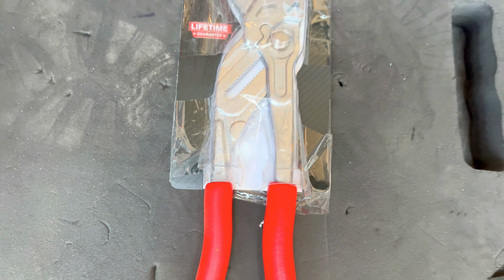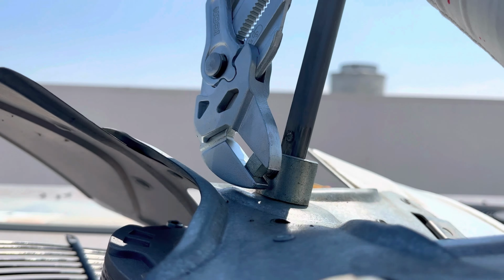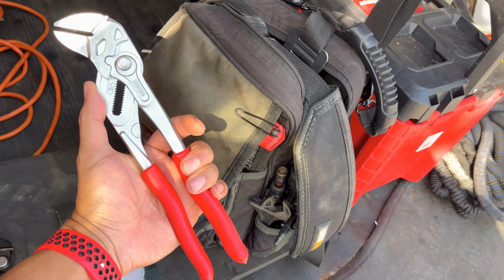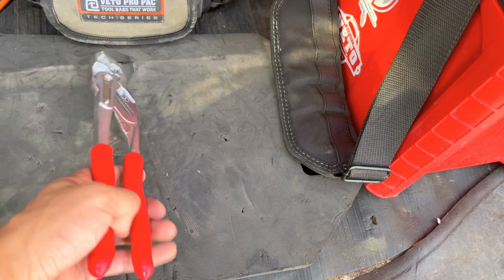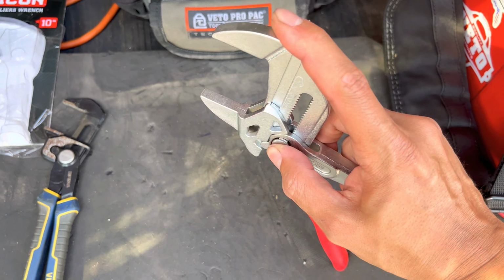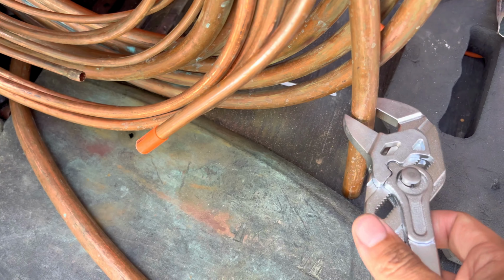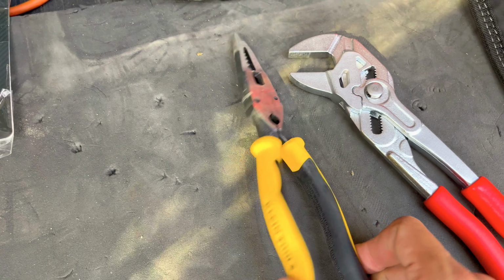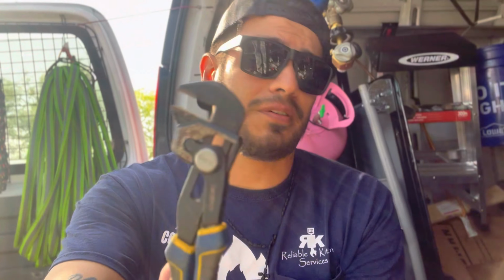Tool Day w/ Icon Pliers Wrench from Harbor Freight / HVACR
Look familiar? They felt great and worked really well.

Follow me on all platforms here and check for DISCOUNTS, TOOLS & MERCH!

GET JOBBER, organize your business & run it all online in one app!

Optimized w/ TubeBuddy use my link if you're interested